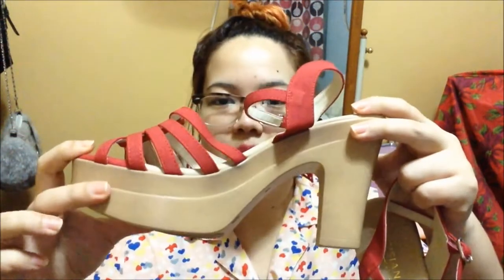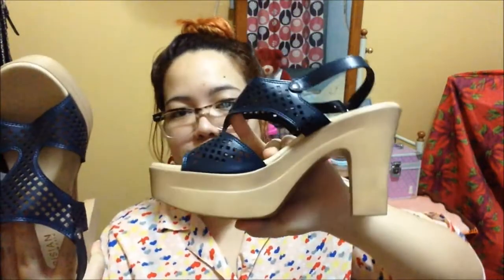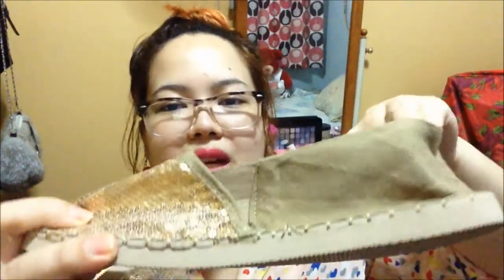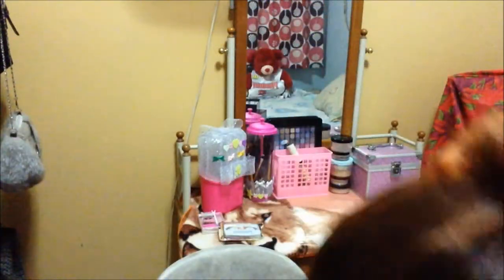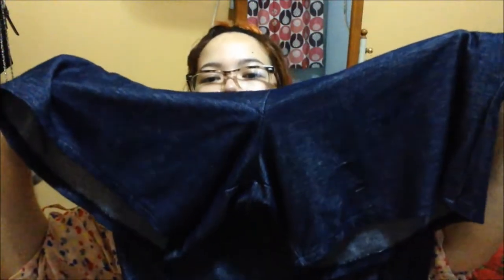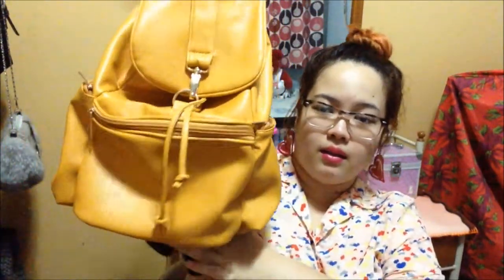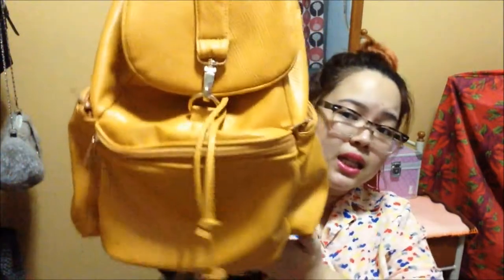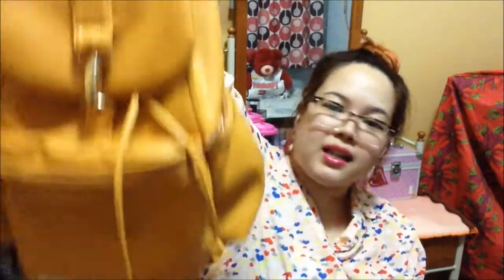Fashion Haul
Hi everyone! These are some items that I got over the past couple of weeks when I went to SM City Cebu and Gaisano. Enjoy!

Stuff that I bought:
FROM SM:
Parisian Basic Red Strappy Sandals- from 599.75 to 300.00
Parisian Basic Navy Blue Sandals- from 599.75 to 300.00
Parisian Backpack -- 799.75

FROM GAISANO:
Gold Sequined Espadrilles (Planet) -- from 130.00 to 117.00

Get Laud Romper -- 300.00

Take time to like this page, they offer so much affordable stuff!

I purchased everything with my own money!

xoxo, Ina :)